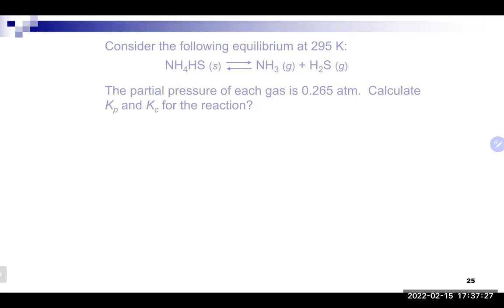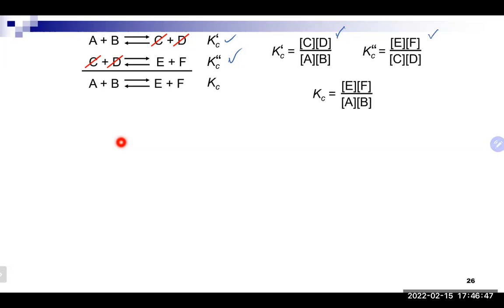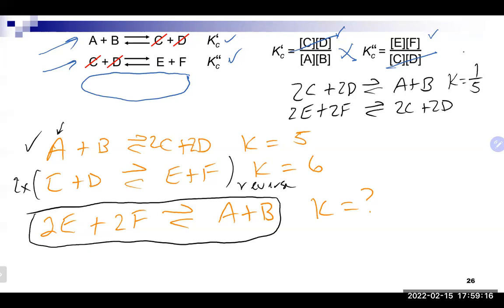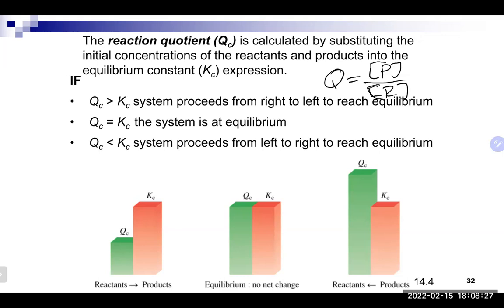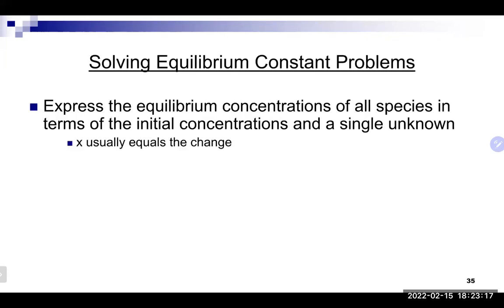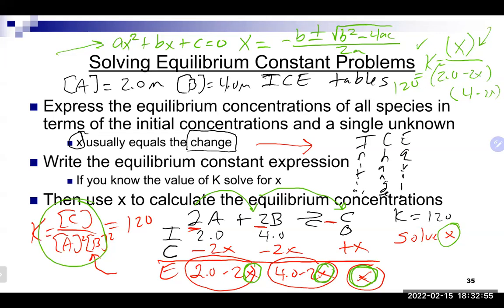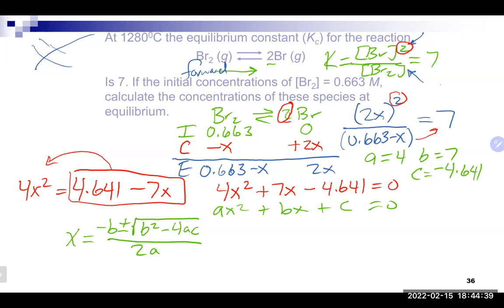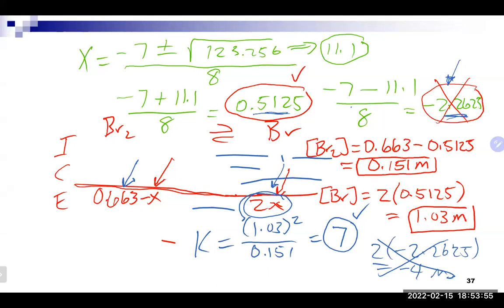Chem 200B Lecture 2/15/22 (Ch 12)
We lectured on Ch 12 (Kc, Kp, equilibrium constant as change equations, ICE tables, solving for equilibrium concentrations, Q)